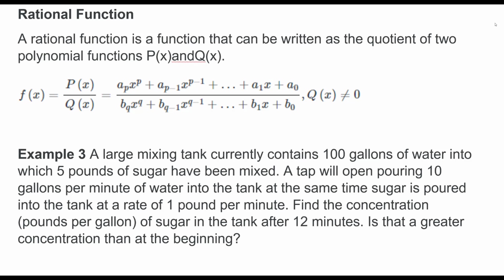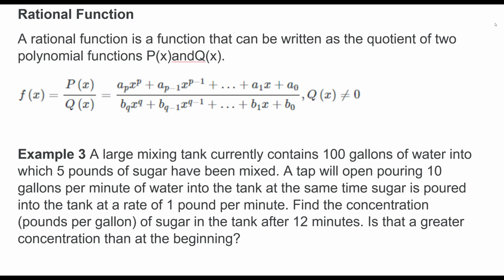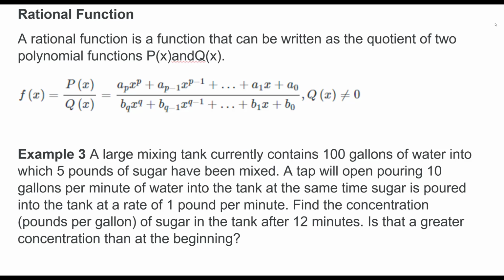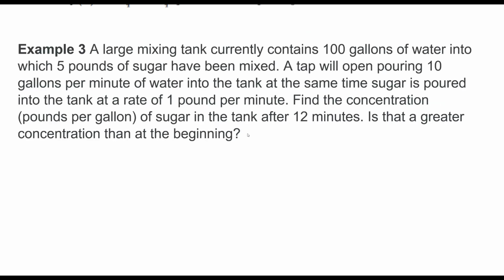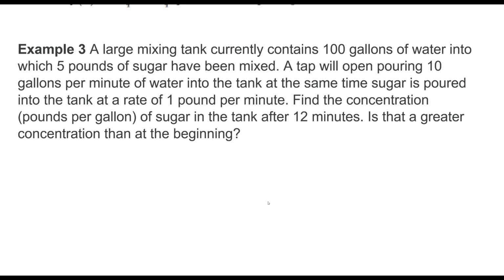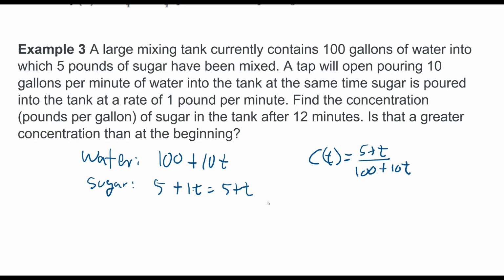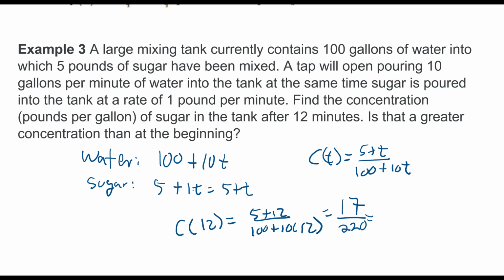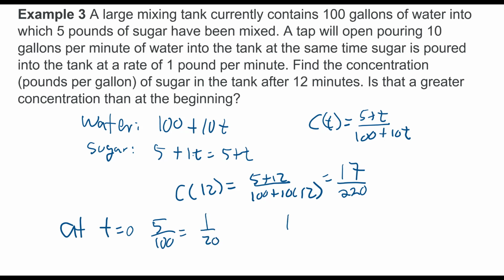Definition of Rational Functions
In this video we look at the definition of a Rational Function and look at an applied Rational Function problem.